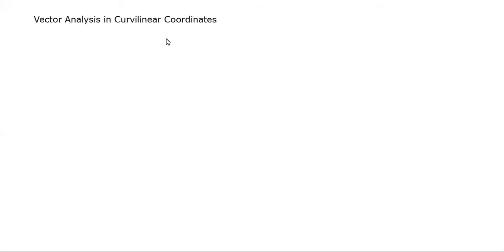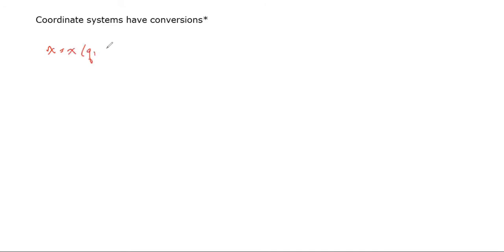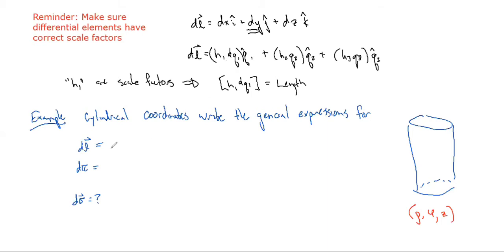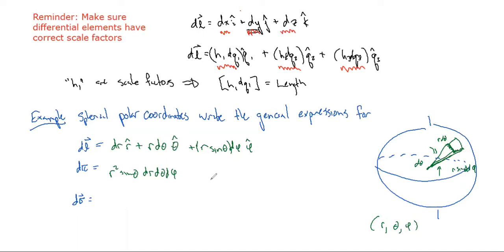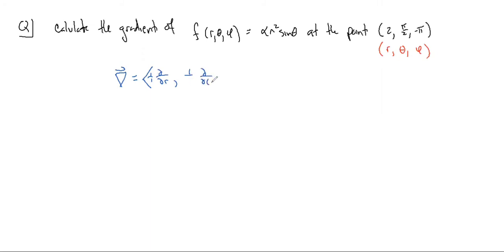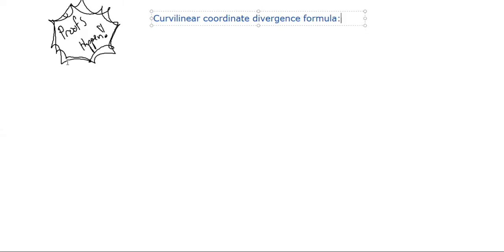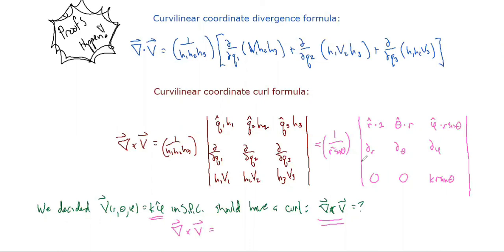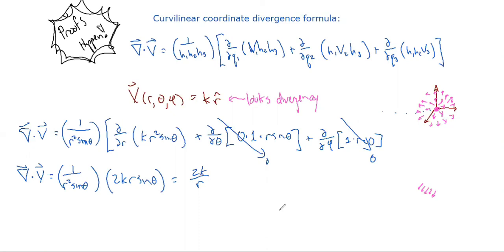PHYS 2500 Lec 8: Derivative Calculus in Curvilinear Coordinates